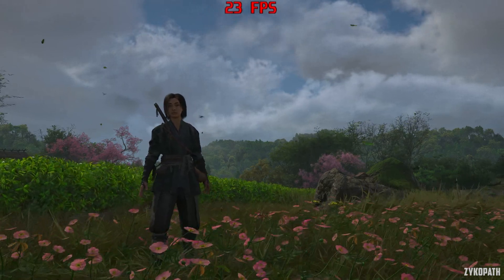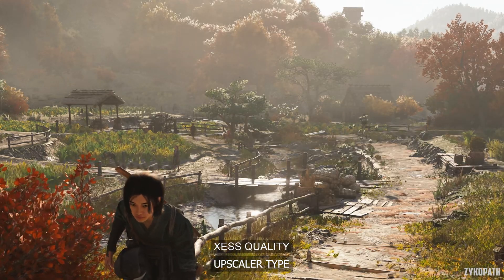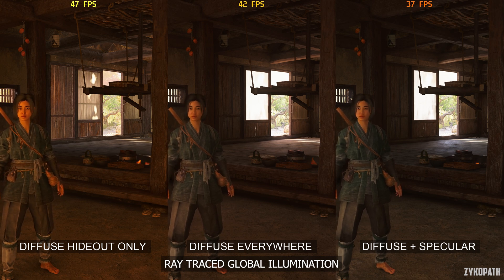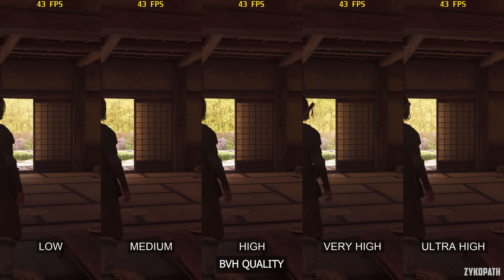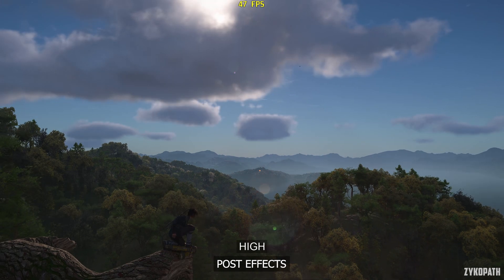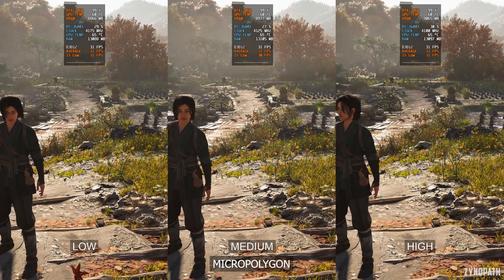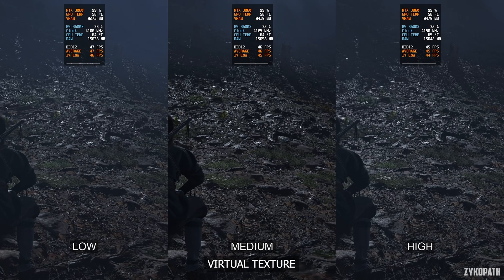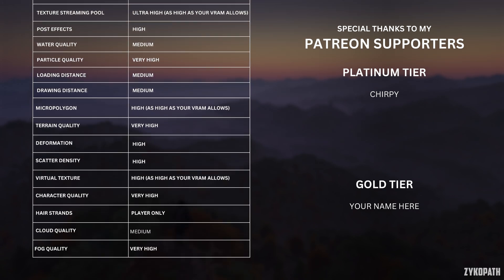Assassin Creed Shadows PC | Performance Optimization Guide + Optimized Settings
Assassin Creed Shadows PC performance. Every graphics setting tested + optimized settings for improved performance while retaining the game's intended visual presentation.

I have partnered with Ubisoft to produce this content.

TIMESTAMPS
0:00 INTRO
0:31 CPU PERFORMANCE
1:52 UPSCALER TYPE
3:24 RAY TRACED GLOBAL ILLUMINATION
4:51 RAY TRACING QUALITY
5:30 BVH QUALITY
5:21 SCREEN SPACE EFFECTS
6:19 LIGHT SOURCE QUALITY
6:50 SHADOW QUALITY
7:12 TEXTURE STREAMING POOL
7:34 POST EFFECTS
7:52 WATER QUALITY
8:18 PARTICLE QUALITY
8:41 LOADING DISTANCE
9:12 DRAWING DISTANCE
9:43 MICROPOLYGON
9:58 TERRAIN QUALITY
10:29 DEFORMATION
10:47 SCATTER DENSITY
11:18 VIRTUAL TEXTURE
11:39 CHARACTER QUALITY
12:05 HAIR STRANDS
12:36 CLOUD QUALITY
12:52 FOG QUALITY
13:06 OPTIMIZED SETTINGS
13:37 MAX VS OPTIMIZED SETTINGS PERFORMANCE COMPARISON

OPTIMIZED SETTINGS
UPSCALER TYPE DLSS: QUALITY
RAY TRACED GLOBAL ILLUMINATION: DIFFUSE EVERYWHERE
RAY TRACING QUALITY: HIGH
BVH QUALITY: HIGH
SCREEN SPACE EFFECTS: HIGH
LIGHT SOURCE QUALITY: MEDIUM
SHADOW QUALITY: MEDIUM
TEXTURE STREAMING POOL: ULTRA HIGH (AS HIGH AS YOUR VRAM ALLOWS)
POST EFFECTS: HIGH
WATER QUALITY: MEDIUM
PARTICLE QUALITY: VERY HIGH
LOADING DISTANCE: MEDIUM
DRAWING DISTANCE: MEDIUM
MICROPOLYGON: HIGH (AS HIGH AS YOUR VRAM ALLOWS)
TERRAIN QUALITY: VERY HIGH
DEFORMATION: HIGH
SCATTER DENSITY: HIGH
VIRTUAL TEXTURE: HIGH (AS HIGH AS YOUR VRAM ALLOWS)
CHARACTER QUALITY: VERY HIGH
HAIR STRANDS: PLAYER ONLY
CLOUD QUALITY: MEDIUM
FOG QUALITY: VERY HIGH

PC SPECS:
GPU: RTX 3060 12GB
CPU: R5 3600X
RAM: 32GB DDR4 3200Mhz
Motherboard: MSI B450-A PRO MAX
OS: Windows 11
MONITOR: MSI G321Q 1440P 170HZ